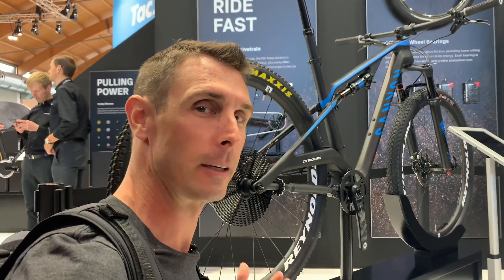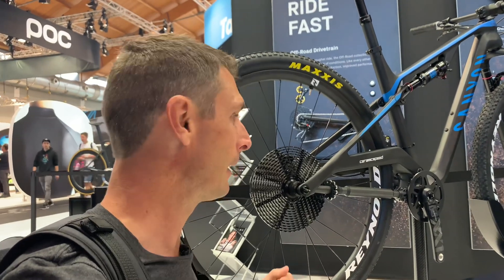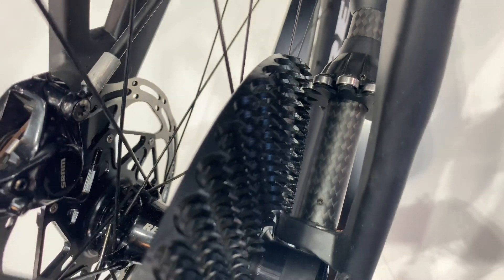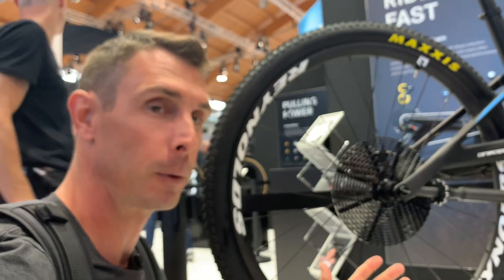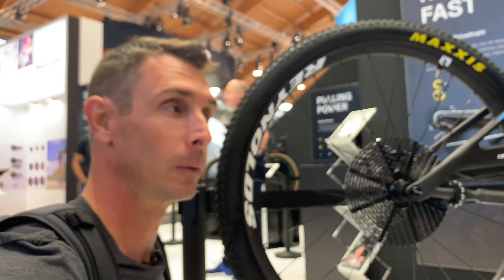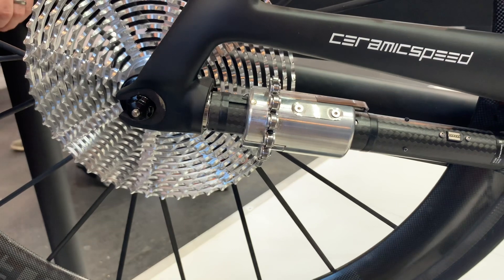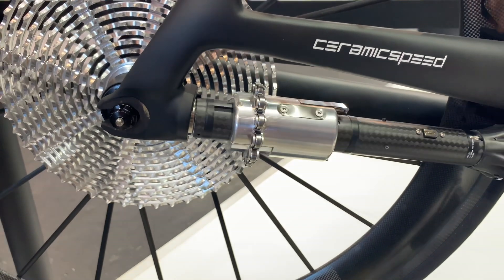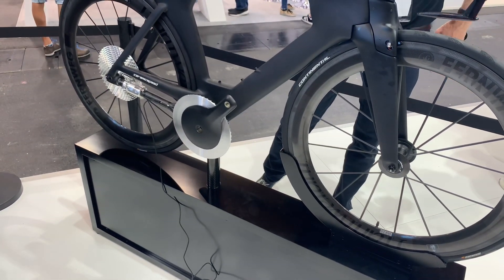First Look! CeramicSpeed DRIVEN shaft-driven MTB group explained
CeramicSpeed’s wild chainless drivetrain concept has evolved, with a working (mostly) prototype that actually shifts (sometimes) and a mountain bike version that works with full suspension frames!

This overview shows all the variations with a closeup on how the shifting actually works, which is both complicated and clever.

For photos and more, check out this post on Bikerumor.com!